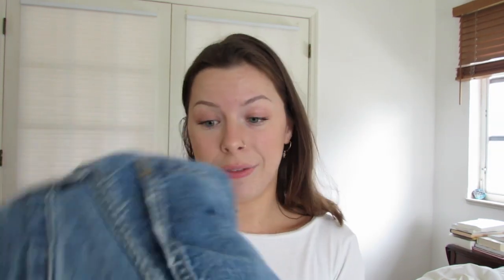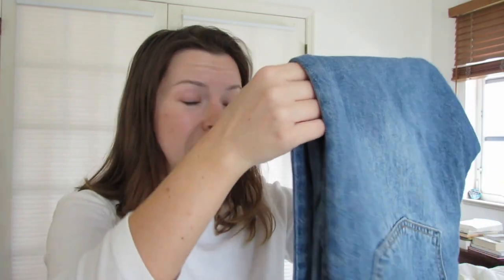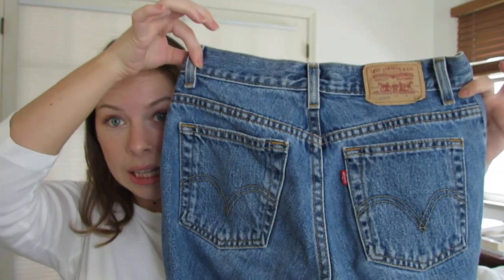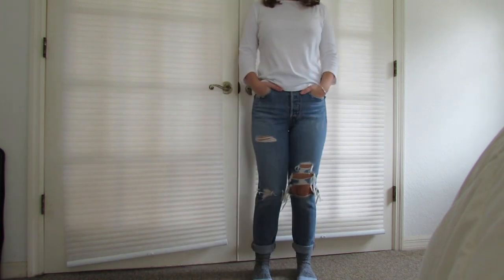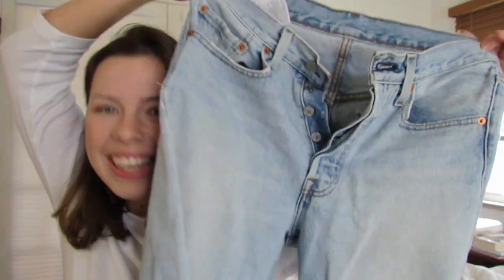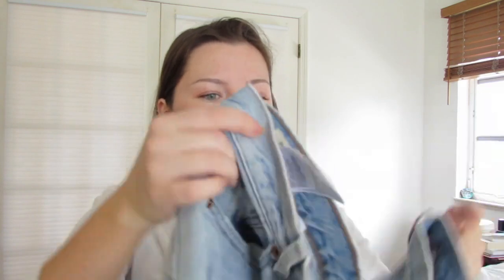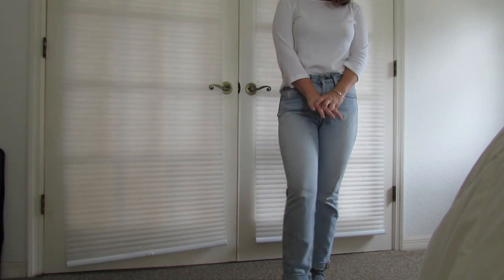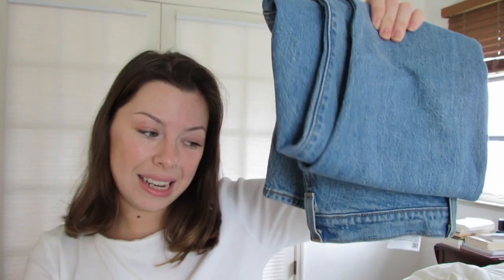FINDING THE PERFECT JEANS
here's everything I could find!! shades, sizes, and it's all in the order that I showed them in the video :)

also!!! if it helps I'm 5' 2" and around 120 pounds woo!

Levi's 550 vintage: I couldn't find them for sale as they're vintage, but there's a lot on Poshmark!!

Outdoor outfitters vintage jeans: I found these thrifting and couldn't find them online :(